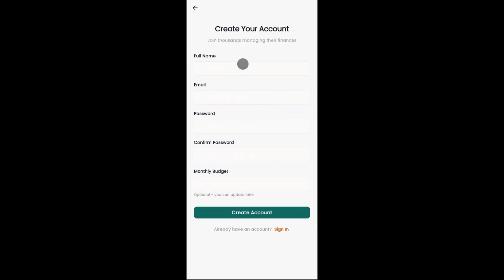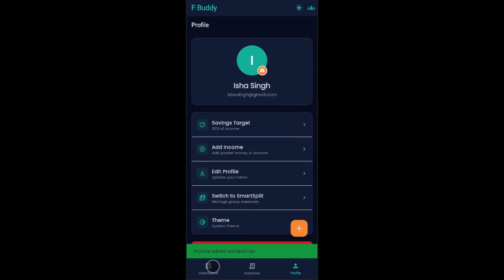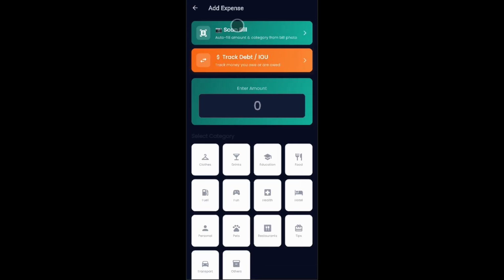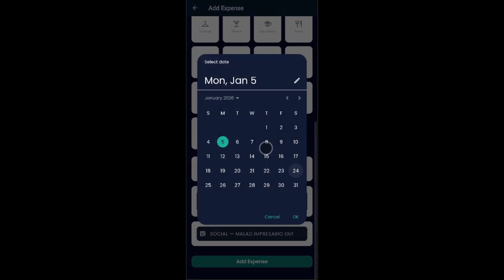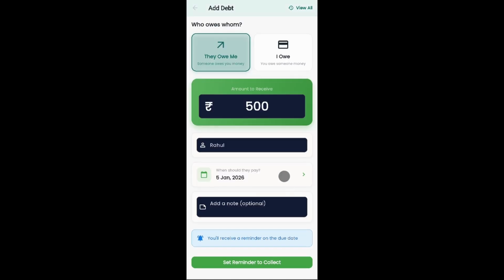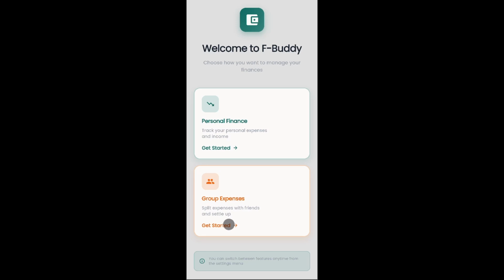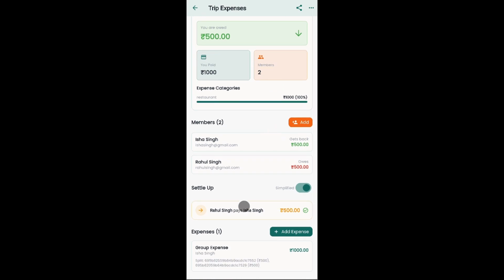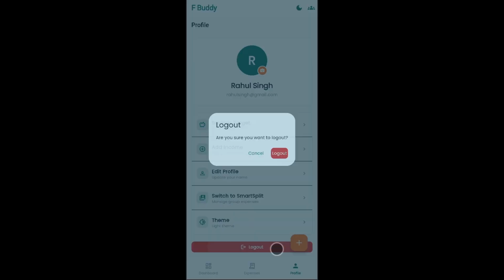F-Buddy~Your Finance Friend: Demo Video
HackCrypt_HC-02_Code4Change